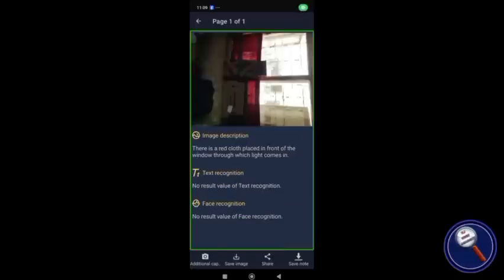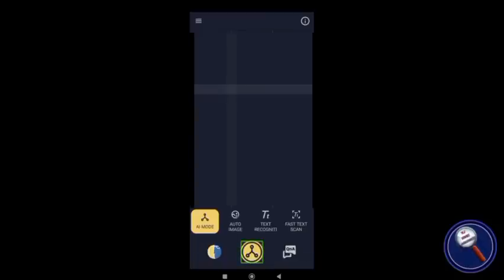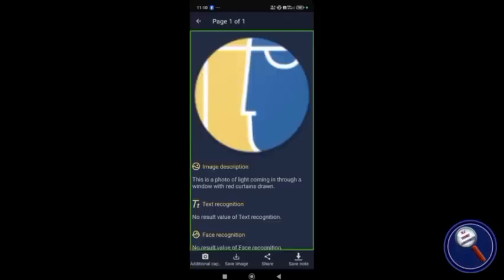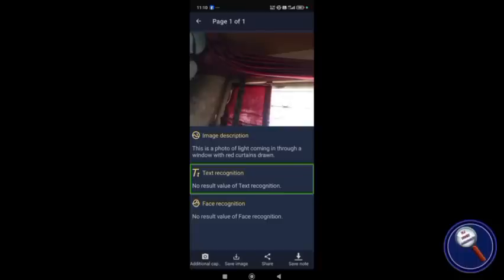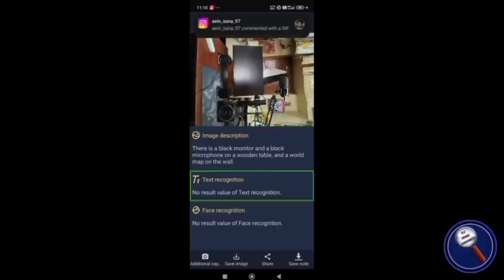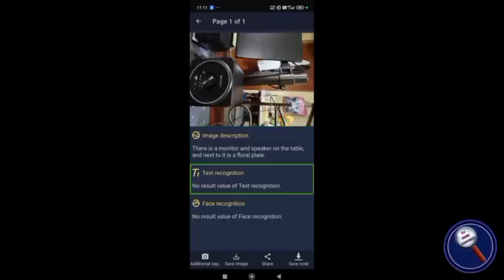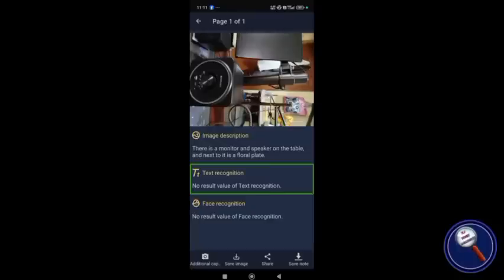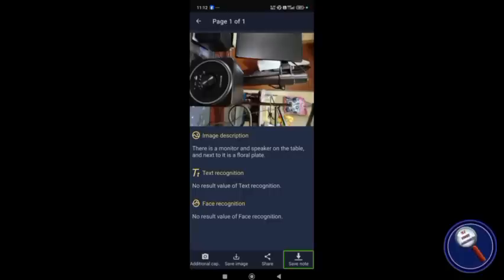Perfect AI Camera For Blind Ubgrade Your Image Description Experience Today With Sullivan Plus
Sullivan Plus is a visual assistance app provided by TUAT for information accessibility for the blind and low vision, and provides information recognized through the smartphone camera to users who need visual assistance.